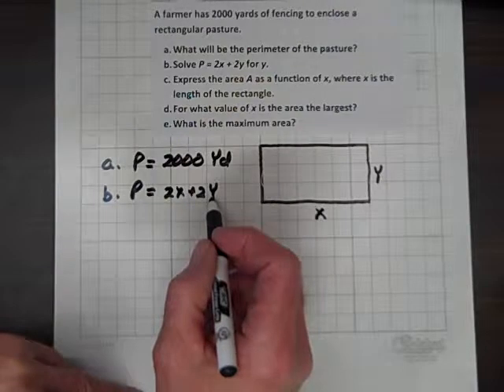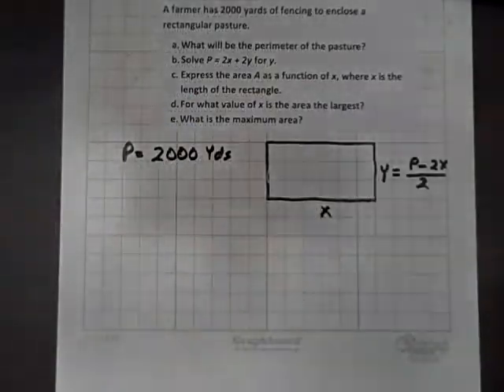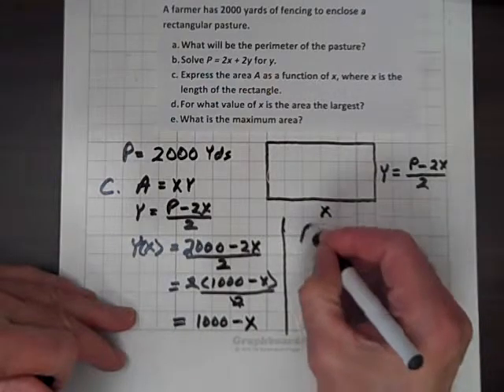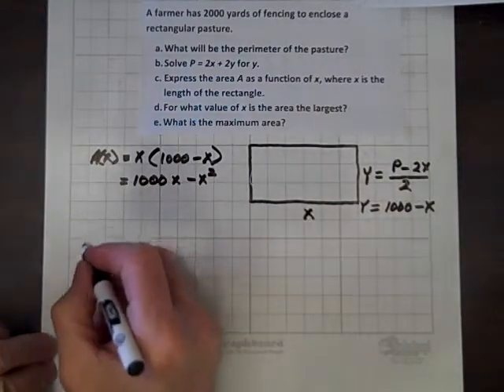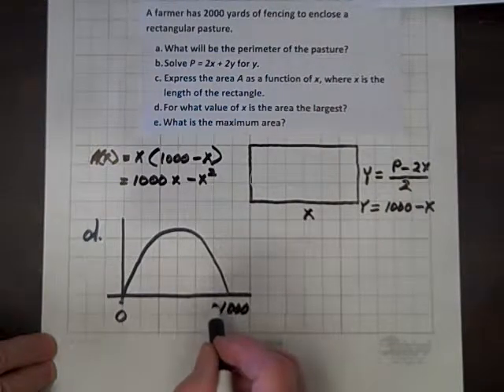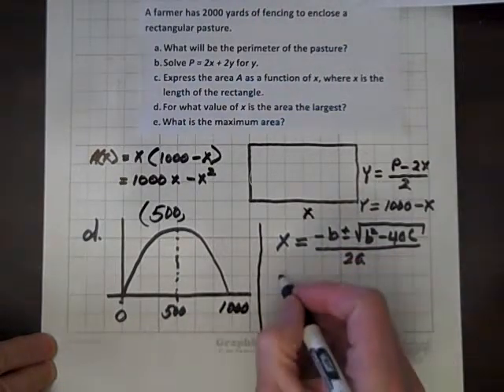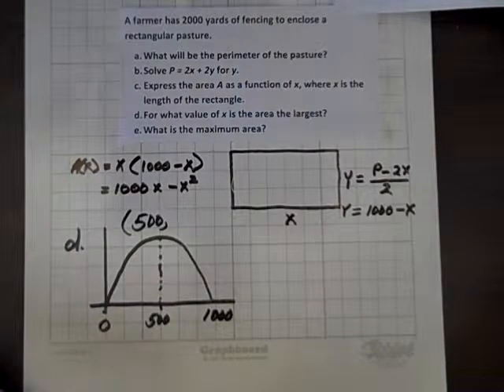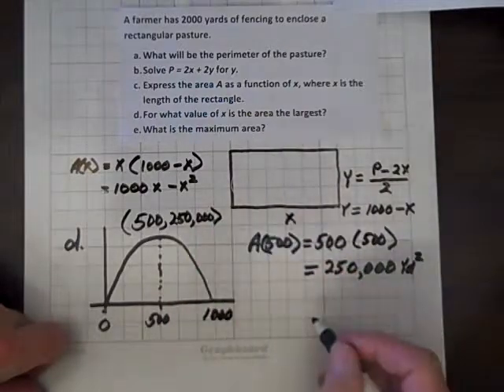Maximizing the Area of a Rectangular Pasture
The area of a rectangular pasture will be maximized using a graphing method and by using a component of the quadratic equation.